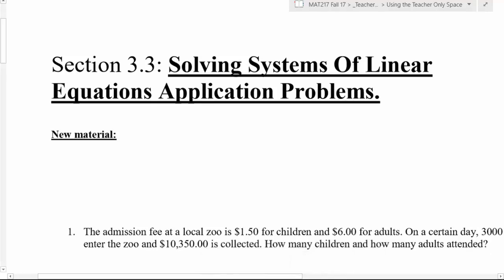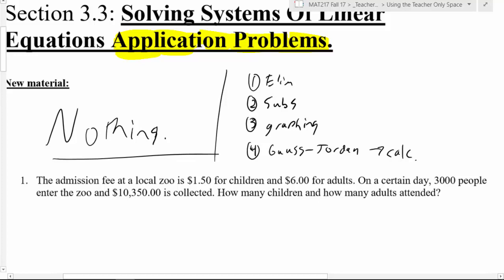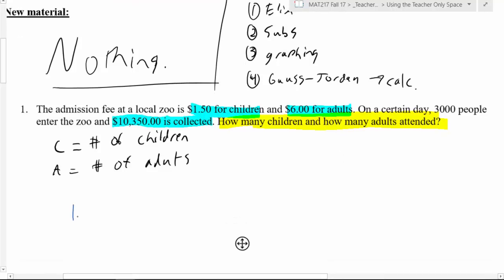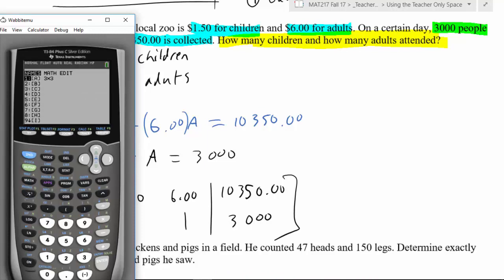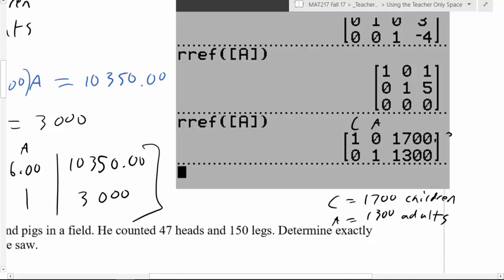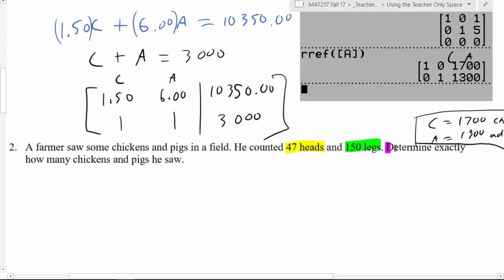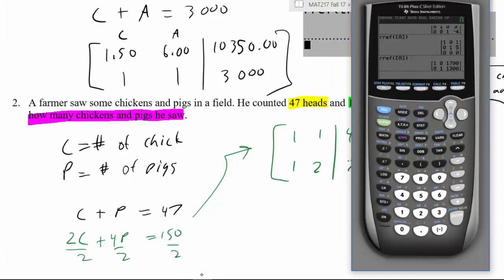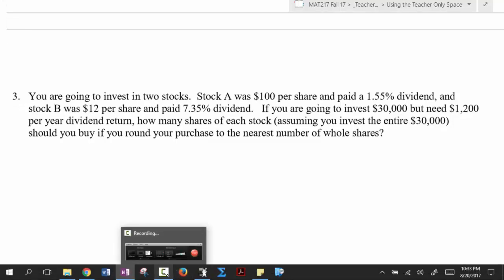MAT217 Lesson 3_3 (Systems word problem examples)